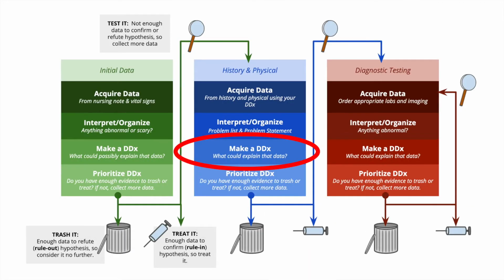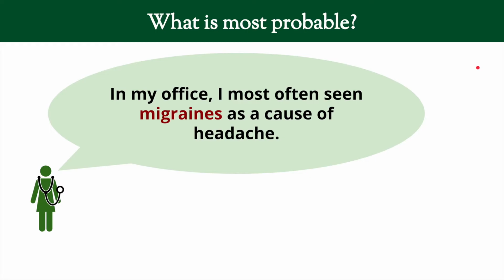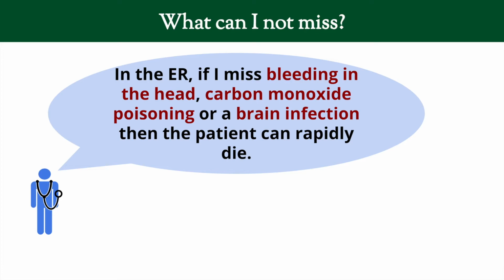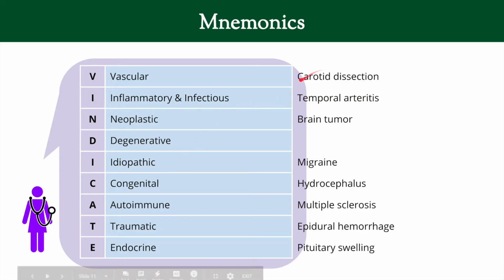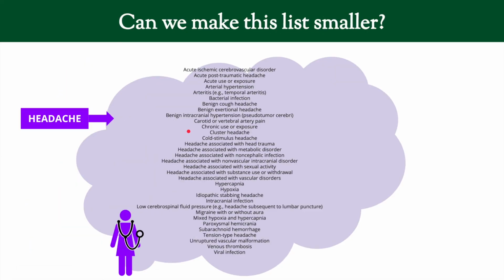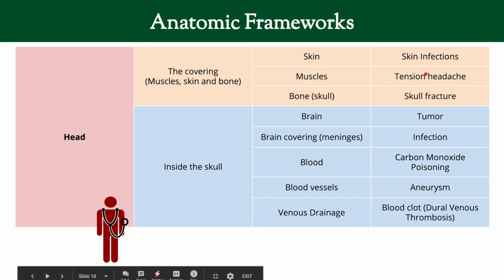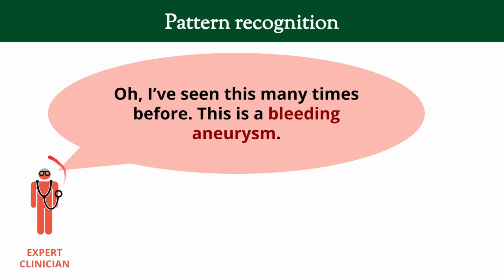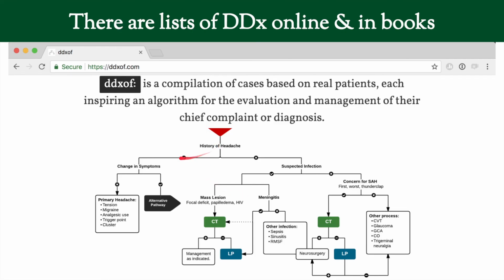Clinical Reasoning 04. Make a Differential Diagnosis